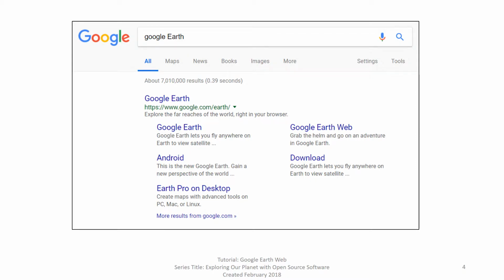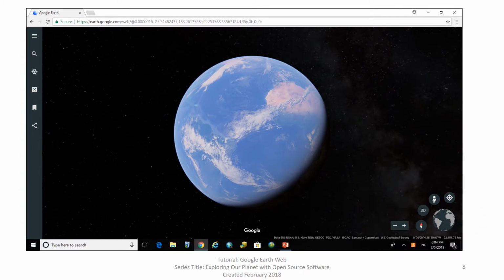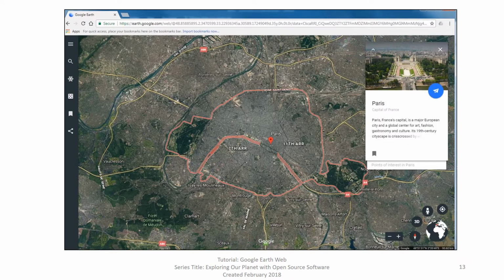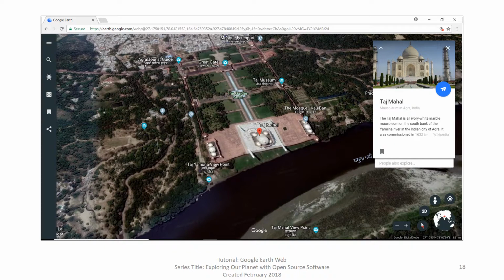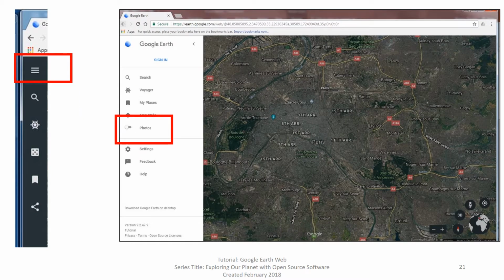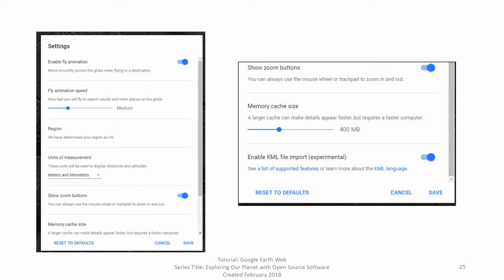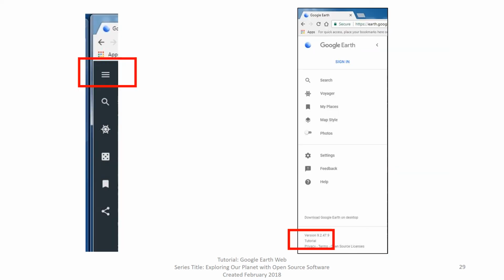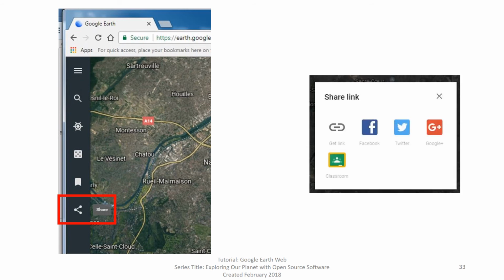Introduction to Google Earth Web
Video accompanying Chapter 2 - Using Google Earth Web in the written tutorial Exploring Our Planet with Open Source Software available or